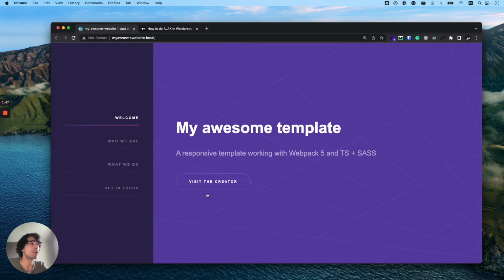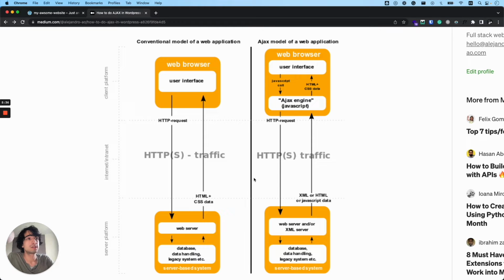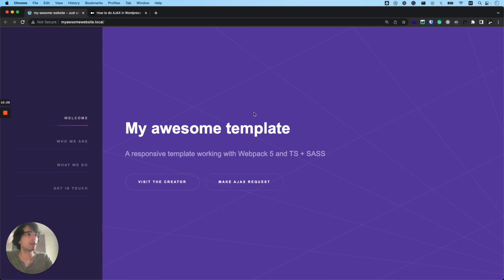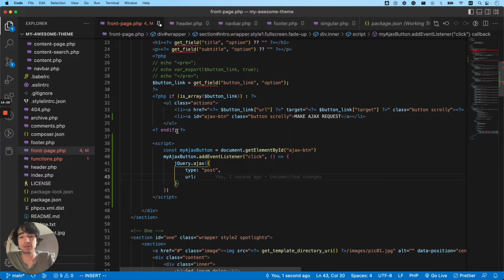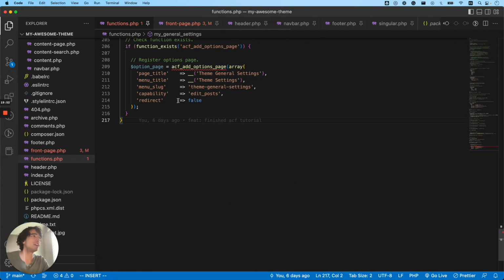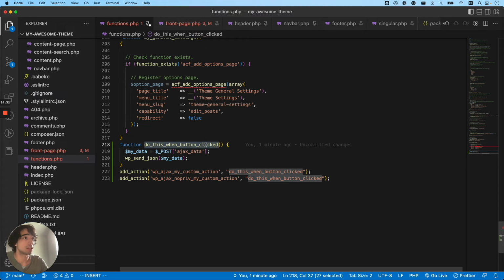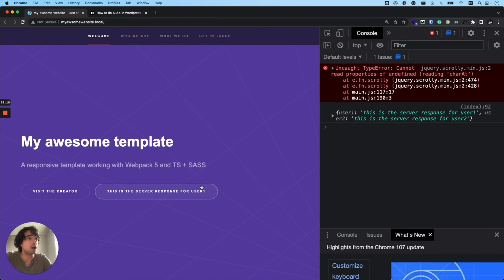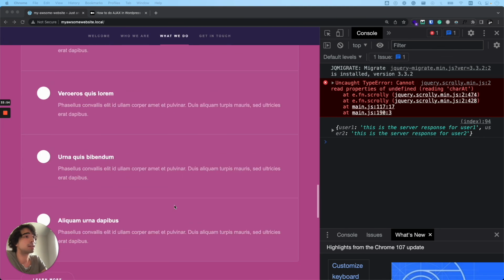How to do AJAX in WordPress correctly (2025)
WordPress has its own way of implementing AJAX calls. In this video, we will explain as clearly as possible how to do AJAX requests in WordPress. I am considering that you are somewhat familiar with Javascript and PHP.

This video is divided into two sections. The first one explains what an AJAX call is. The second one is the step-by-step instructions for WordPress.

TLDR: If all you need are the JS and PHP code snippets for your request, here they are:

AJAX is a technique that appeared in the late 1990s and early 2000s. The real revolutionary thing about it is that it used current technologies to do something extremely powerful and new: updating the content of your website without reloading the page.

Until then, if you wanted to update a simple button or the elements in your inbox, you would’ve needed to refresh the entire page. But reloading an entire page for only a single element is not very resource-effective.

What AJAX allows us to do is to update a particular part of your website with information from your server without refreshing the entire website.

🕒  Timestamps:
0:00 Introduction
2:22 What is AJAX
8:16 AJAX in WordPress
10:47 Set up your trigger
13:47 Set up your request
20:10 Handle your request
29:34 Axios and common errors
33:10 Conclusion